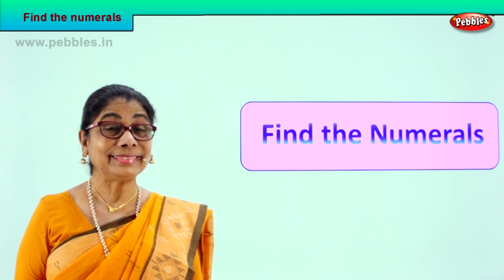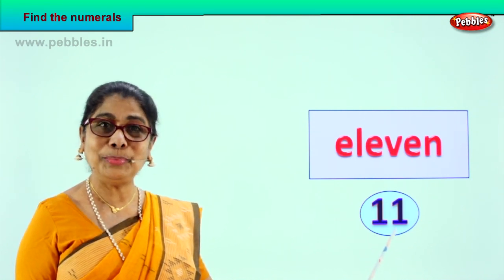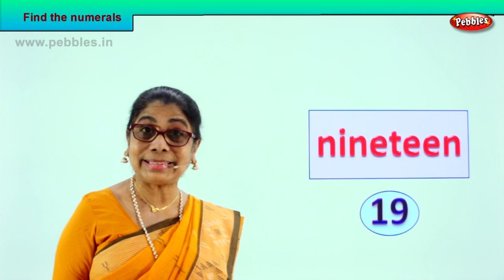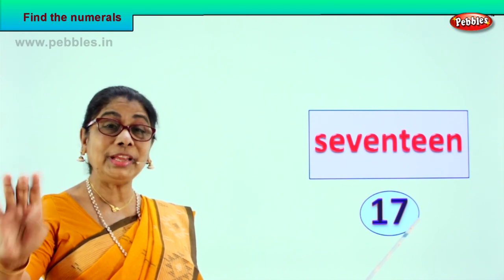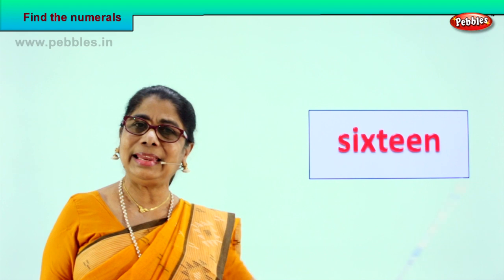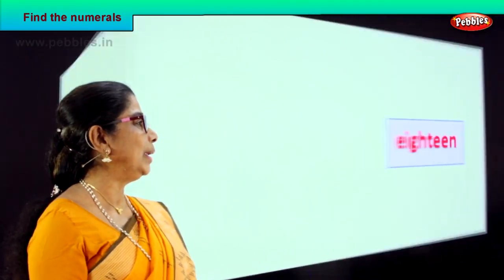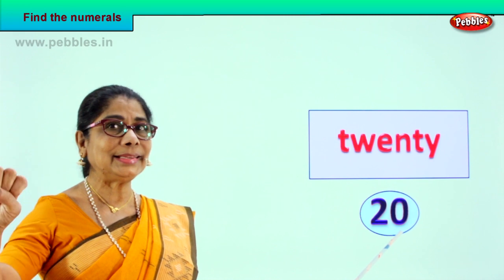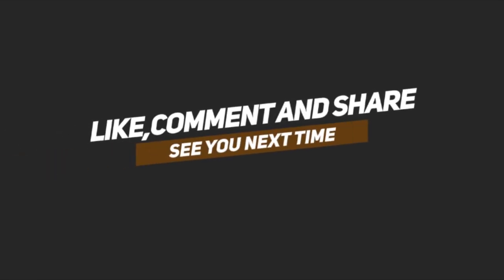2nd Std Maths | Find the numerals 11 to 20 | Mathematics Class -2 | Maths Part-23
2nd Std Maths | Find the numerals 11 to 20 | Mathematics Class -2 | Maths Part-23